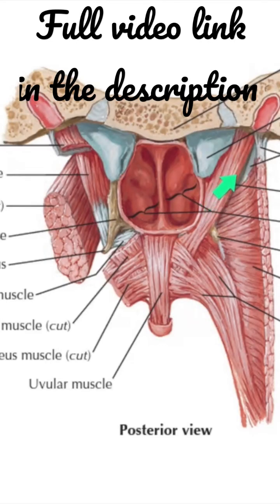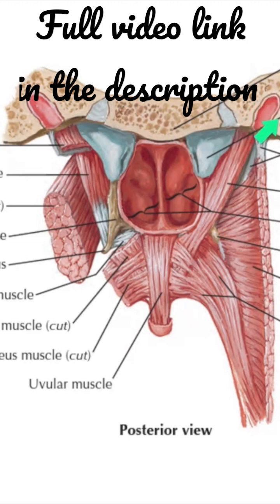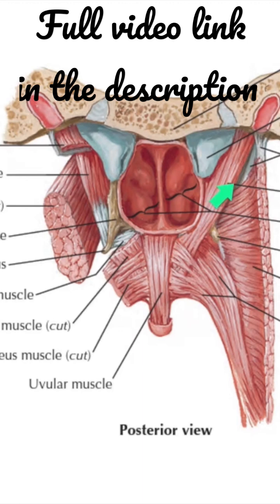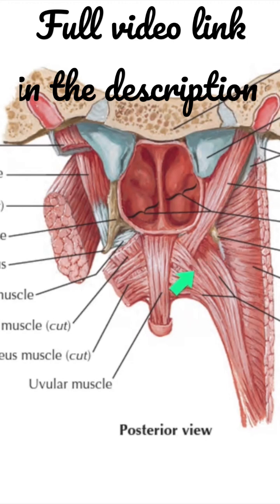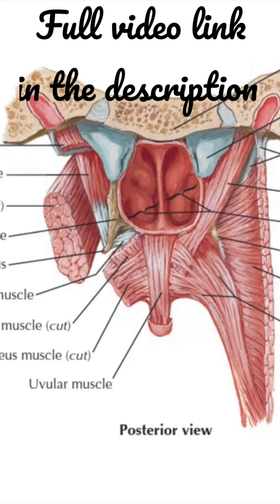Levator veli palatini muscle